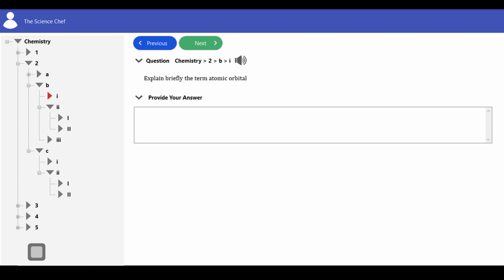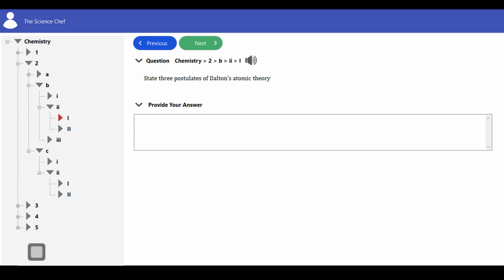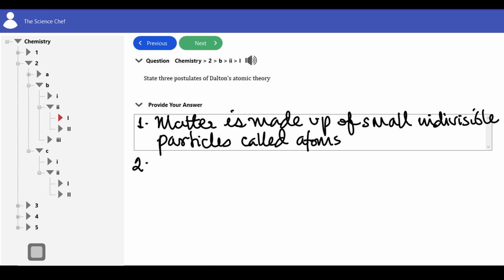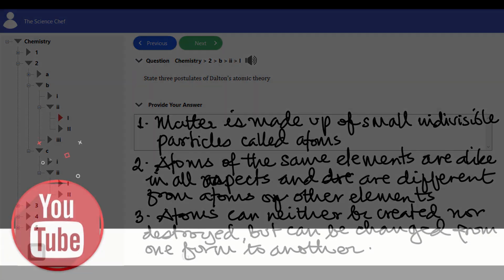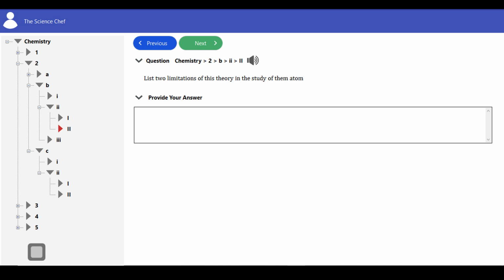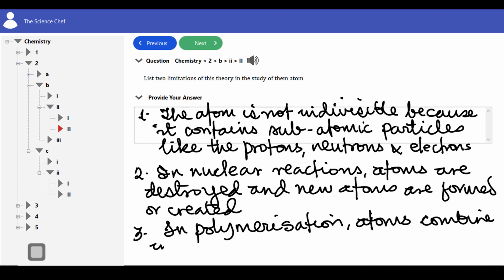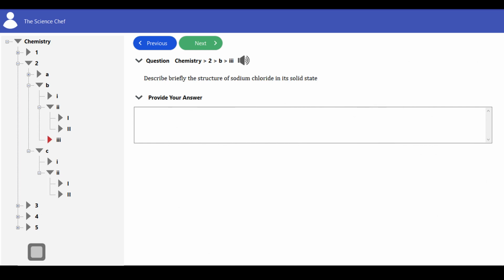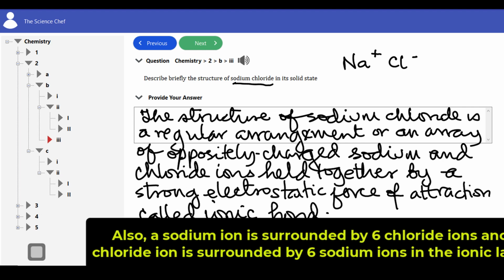2023 NECO Chemistry (Theory) | Dalton's Atomic Theory & Structure of Ionic Compounds (Q & A)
The NECO Chemistry Practical Syllabus is similar to the WAEC Syllabus, if not the same. This video, which is the detailed solution to past WAEC and NECO questions in preparation for the 2023 NECO Chemistry Theory examination on Atomic Orbitals, Dalton's Atomic Theory and Stricture of Ionic Compounds.

⚠  Please DO NOT cram the solutions to these questions! Just understand the concept and apply same to your NECO Practical examination.